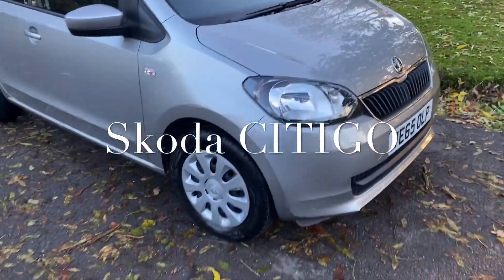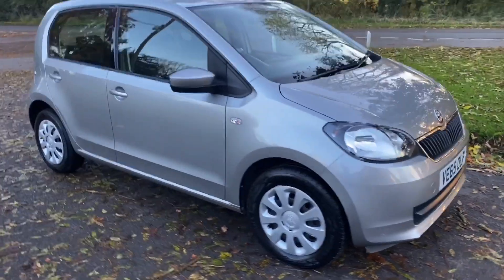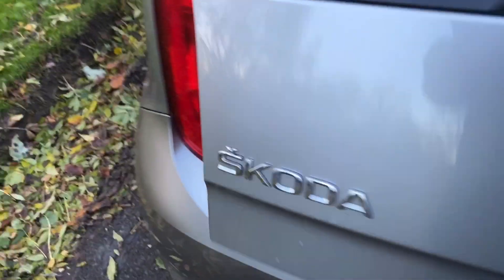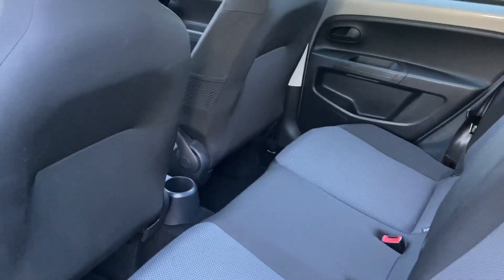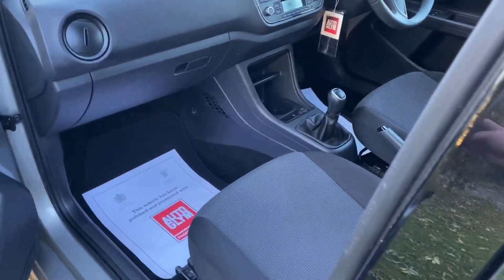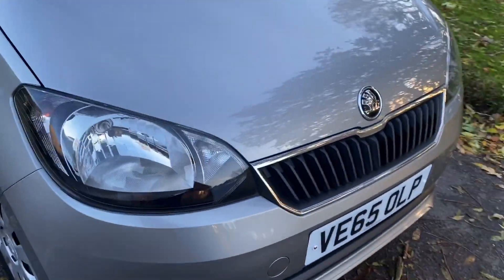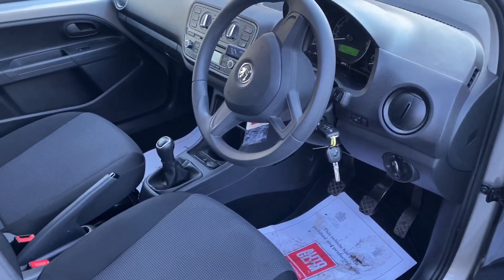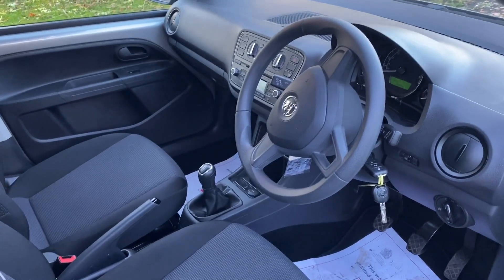2 November 2021